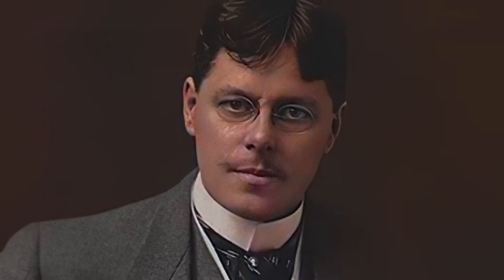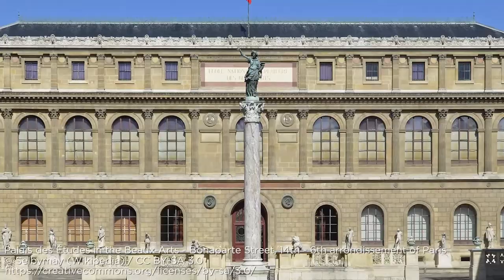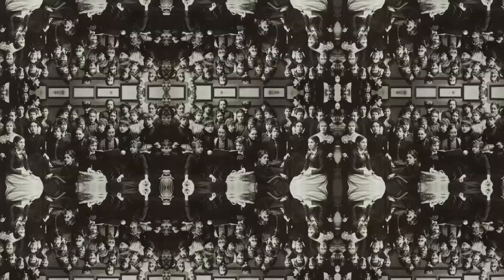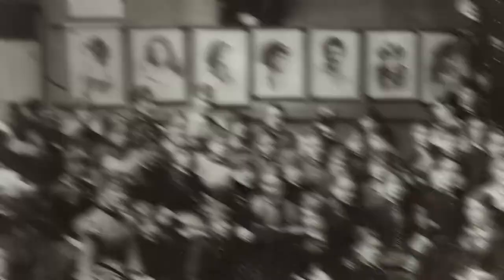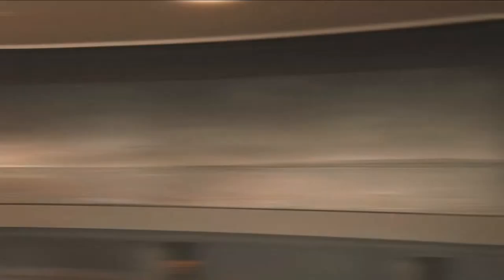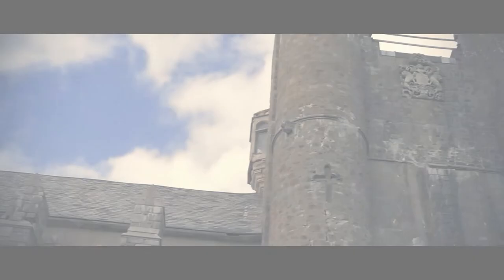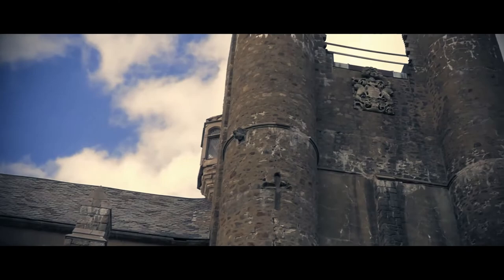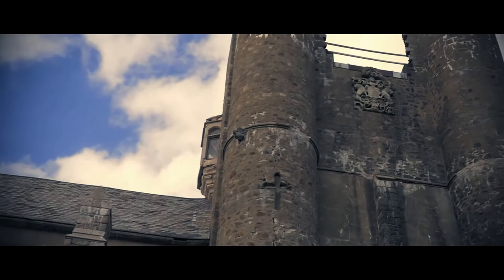The Hammond Weekly - Pape Mural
In this week's episode of The Hammond Weekly, we explore the Eric Pape mural on permanent display in Hammond's study which is now the Museum's War Room.